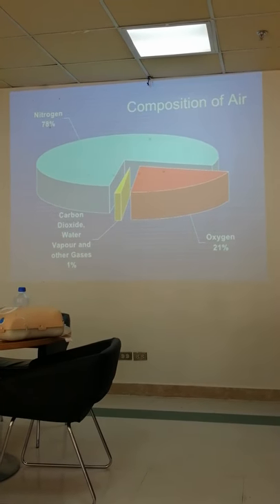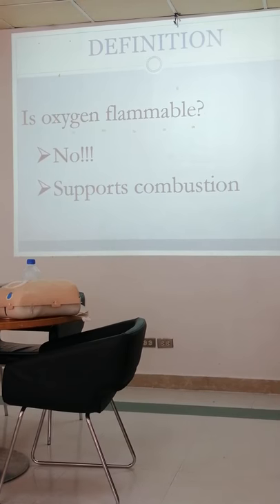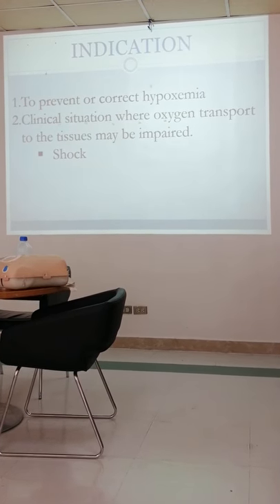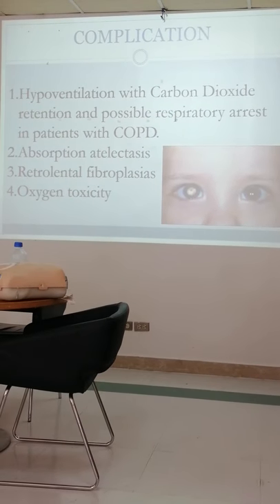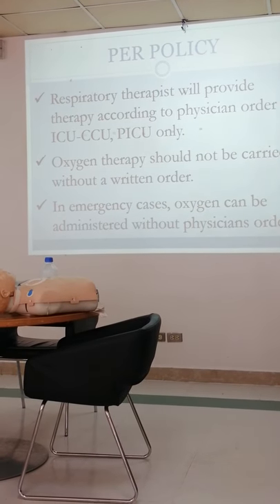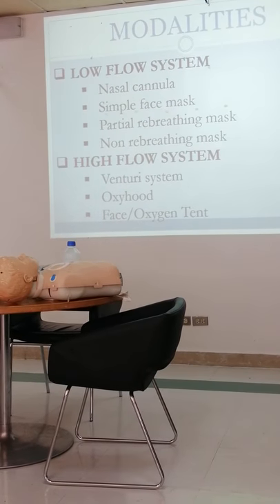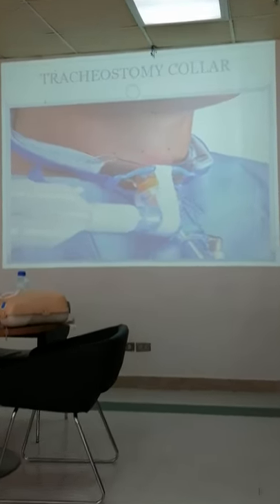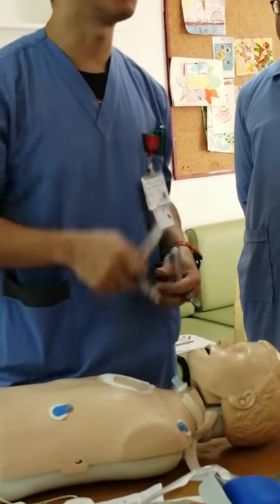Respiratory and Oxygen therapy by Sir Rino ebgh